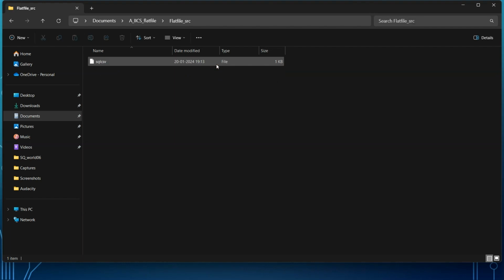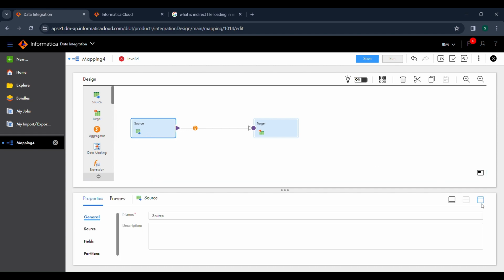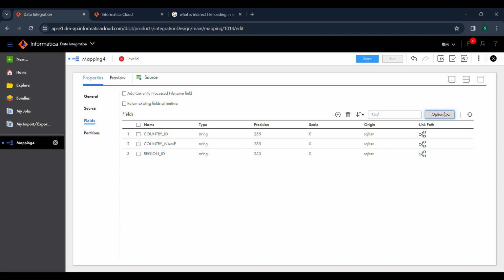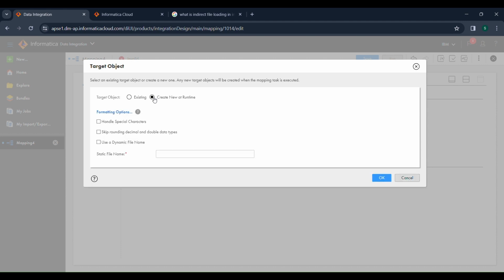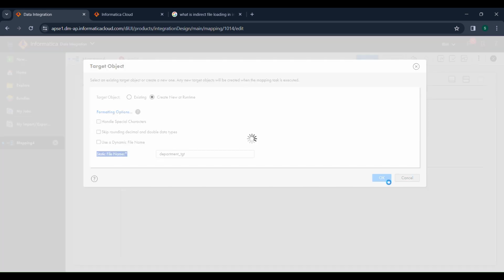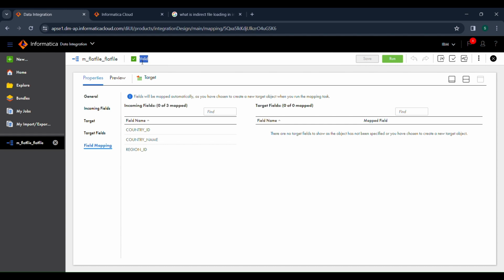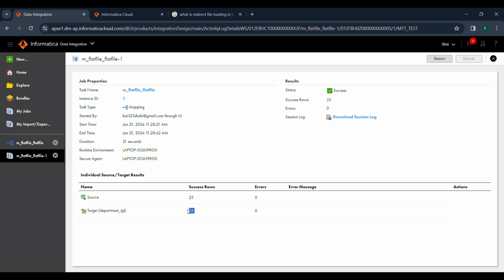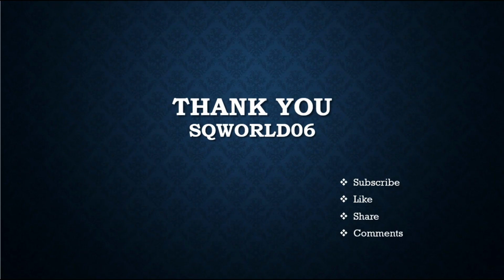Direct LOADING on flat file to flat file load With Dynamic Linking!!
This video describes direct loading on flat file to flat file with Dynamic Linking.

Please check Playlist for IICS tutorial and SQL Question and answers!!